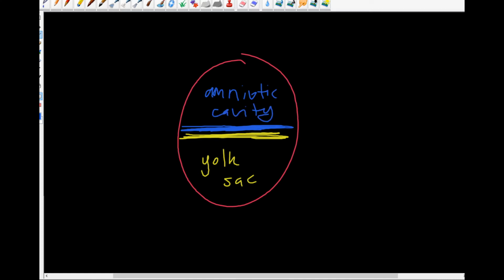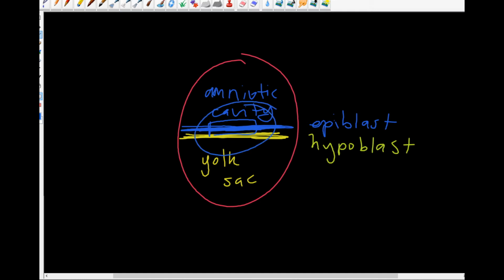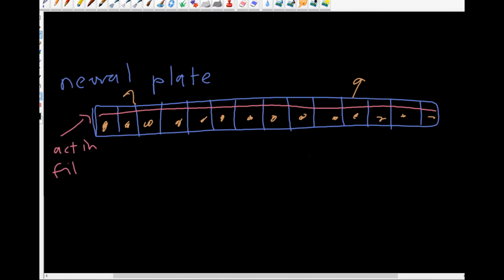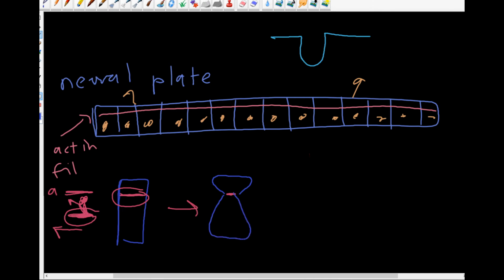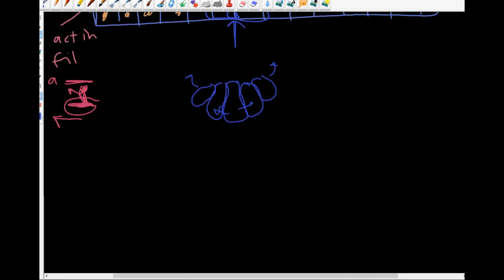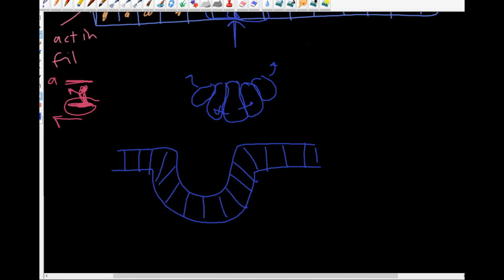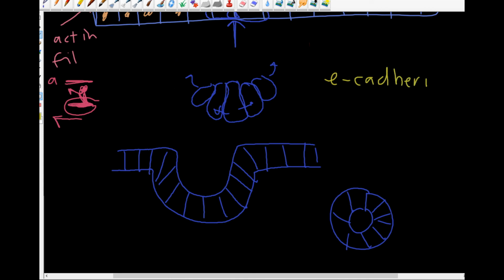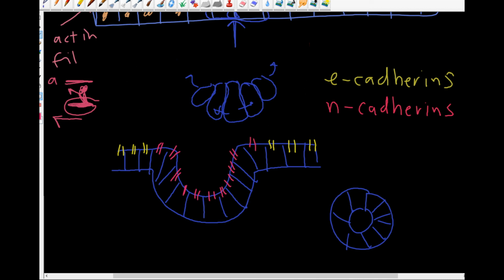Neural Tube Formation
This video is a small description of neural tube formation, specifically describing the contraction of the adhesion belt to invaginate the neural plate and the role of cadherins in forming the neural tube. This video was made as a project for Dr. Alice Heicklen's class BIOL3002 and relies upon her course material.